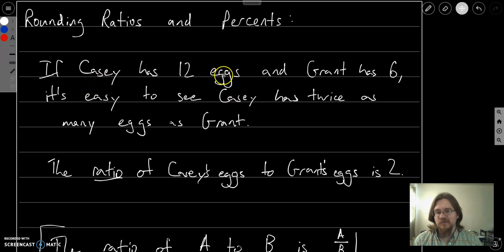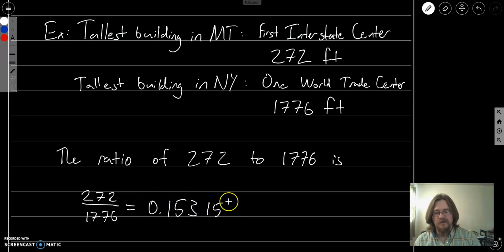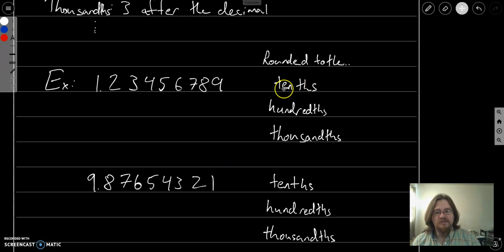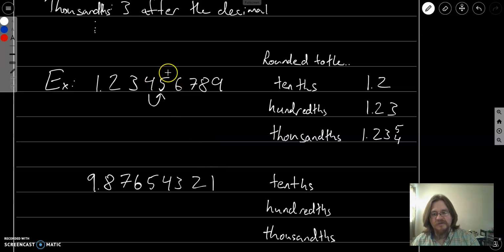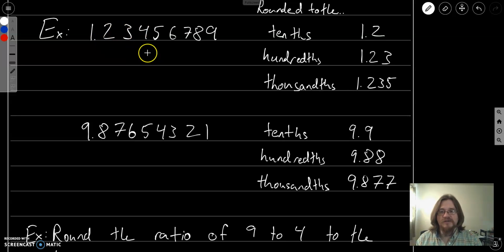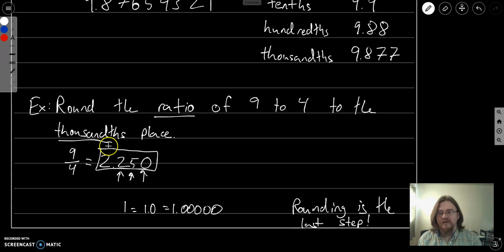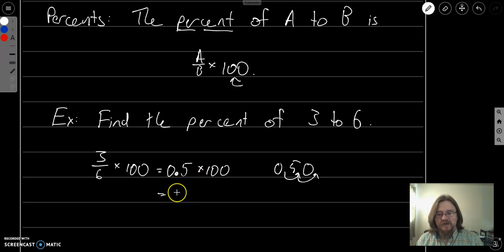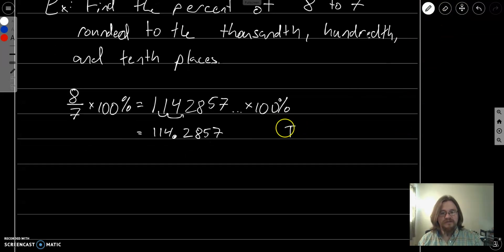M105 Rounding Ratios and Percents Part I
This video covers the material in Homework 1: Rounding Ratios and Percents.  This includes the ratio of A to B and rounding to the tenths, hundredths, and thousandths places.